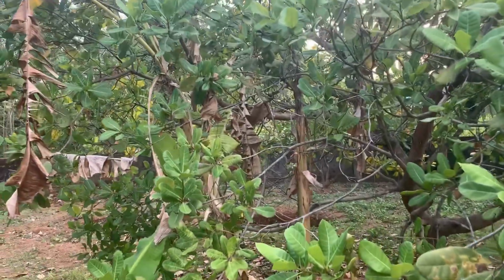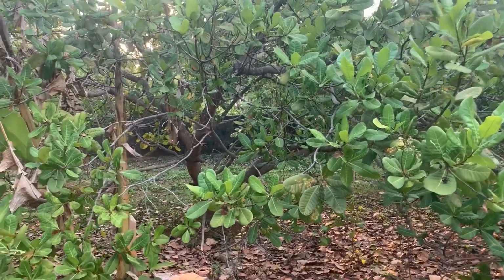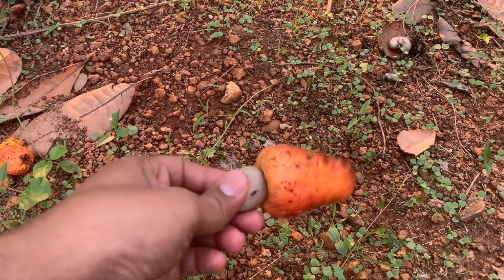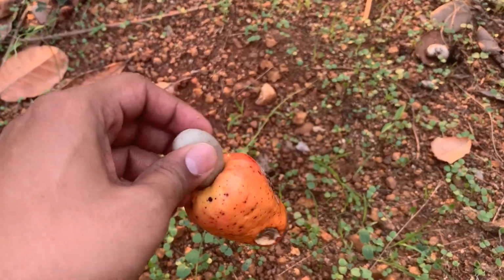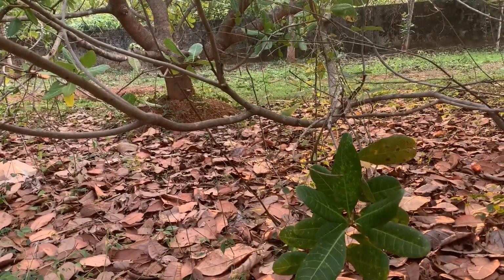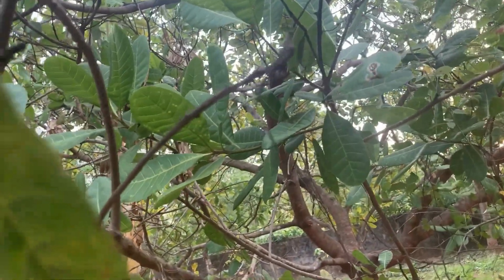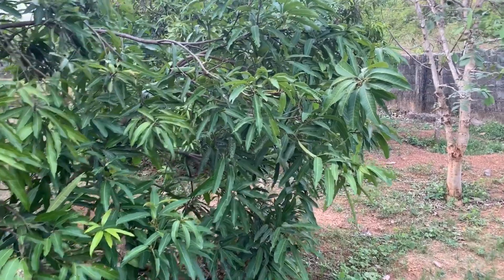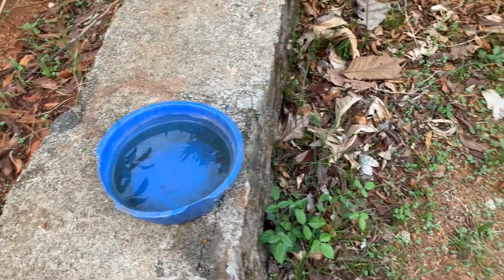Cashew from organic farm